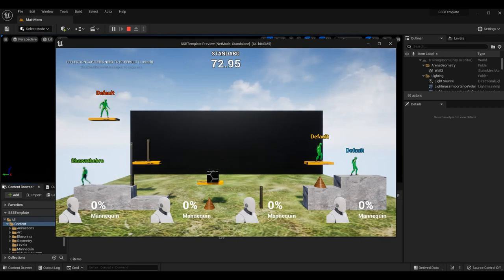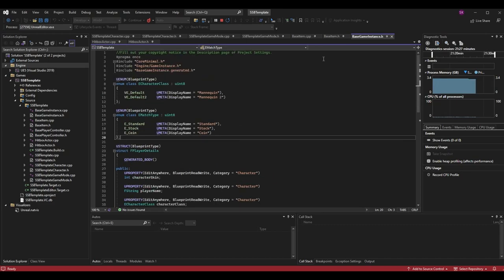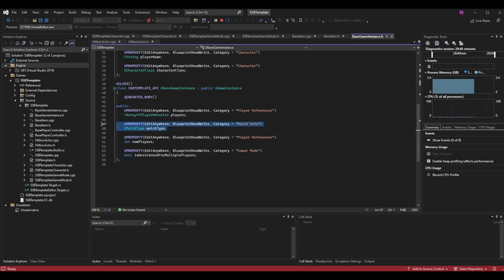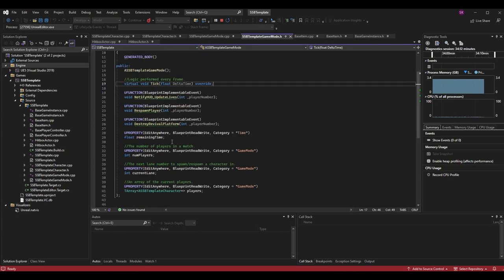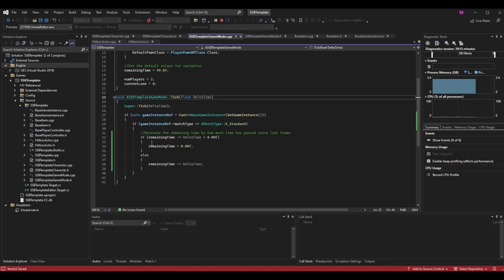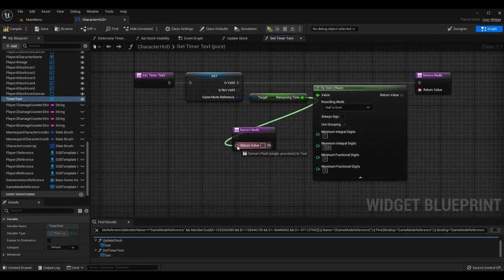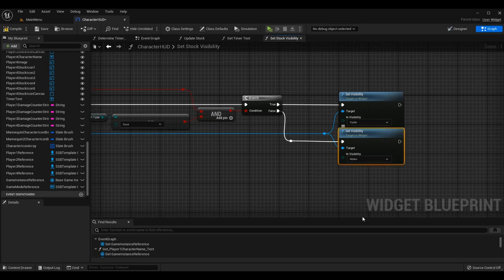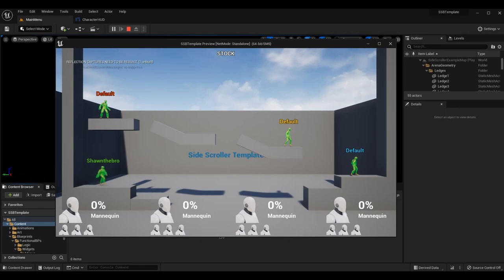Setting Up Time & Score Mode! | How To Make YOUR OWN SSB Game | Unreal & C++ Tutorial, Part 45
Here is the forty-fifth installment of the Unreal Engine 4 and C++ Super Smash Brothers Game Tutorial series. In this episode, I go over creating logic for specific match types such as "Standard" (a timed-scoring mode), separating match flow logic based on the game mode, and changing HUD elements to fit the mode.

A HUGE THANKS TO:

► Character Avatar: David Marshall (MalthaelsMight).
► Intro Video: Pedro J. Burgos (@Shadow_Magnus).